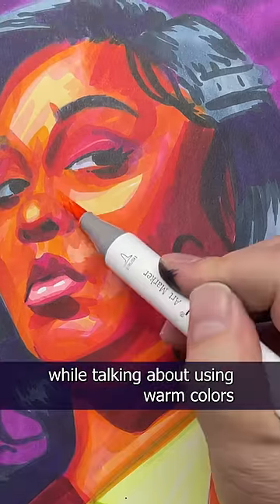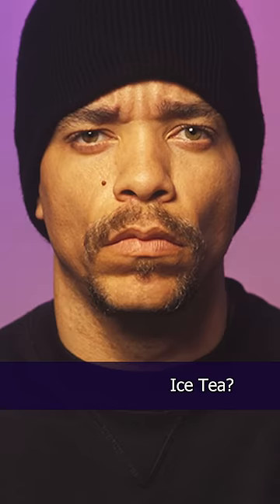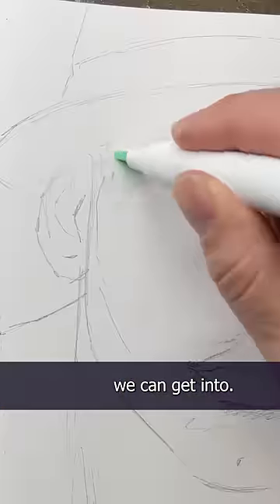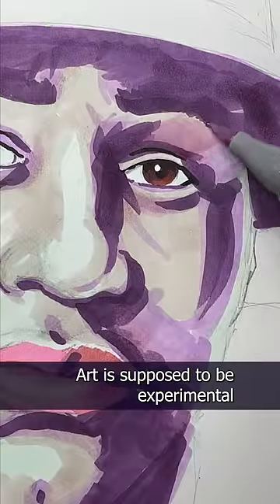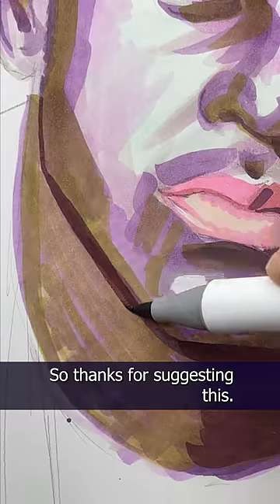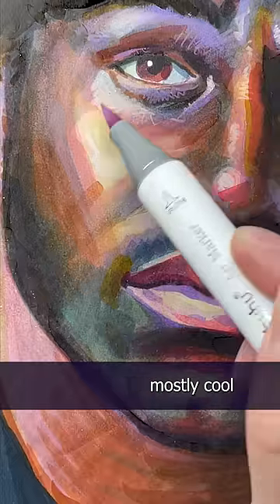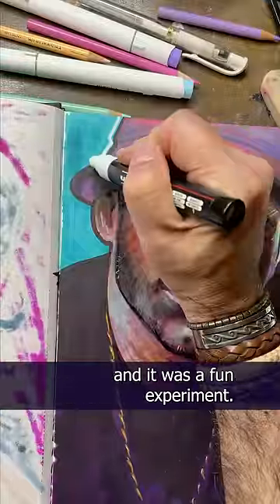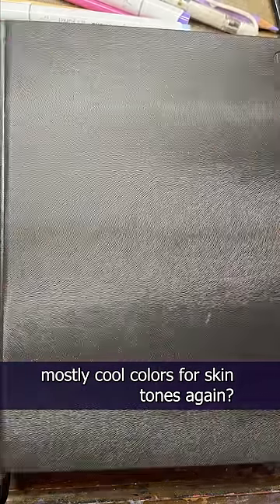Using Cool Colors for Skin Tones is a LOT Harder than I Thought